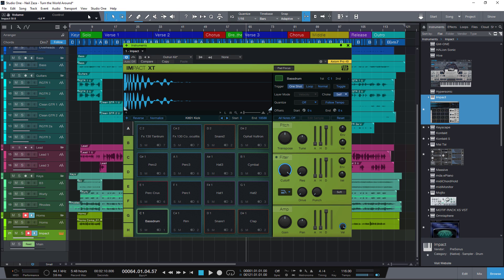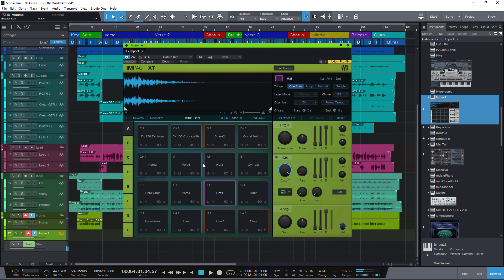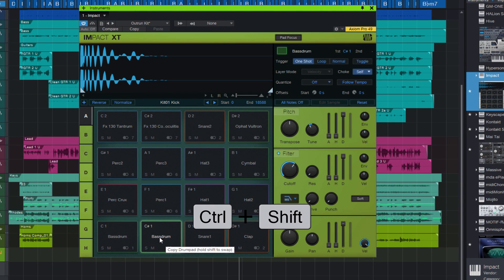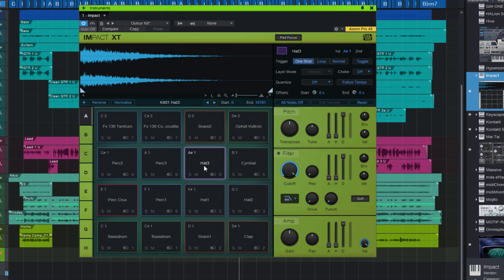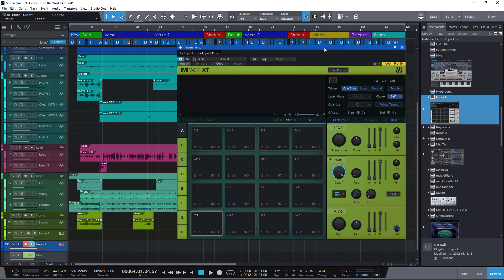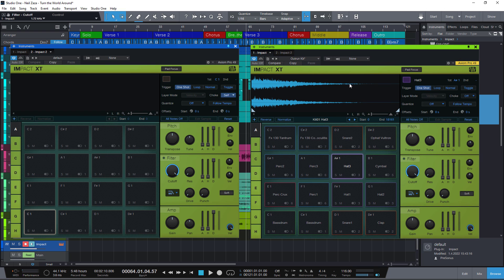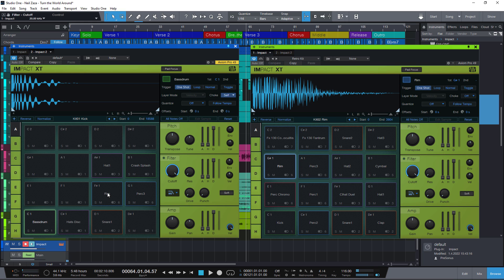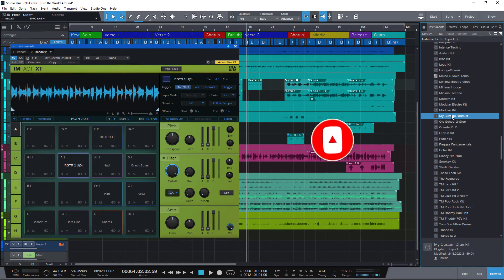How to Copy & Paste Impact XT Pads and Create Your Own Drum Kits in Studio One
In this Studio One quick tip, I'll demonstrate how to create your own drum kits by combining sounds from different presets or Impact XT instances.